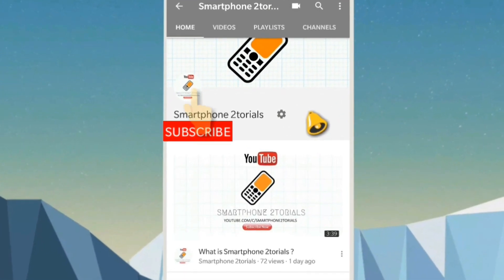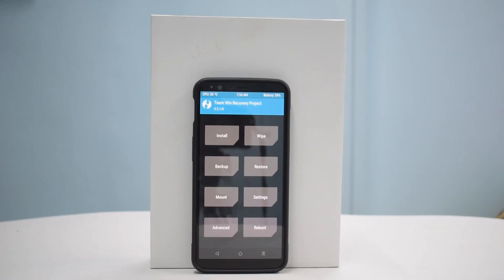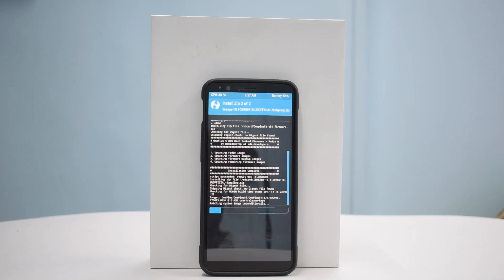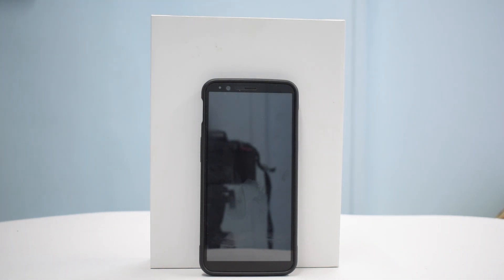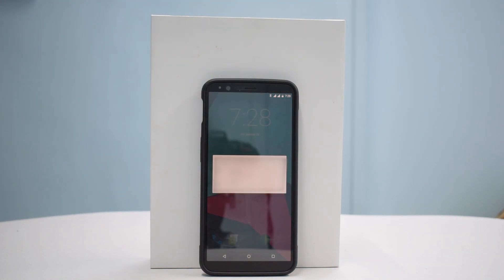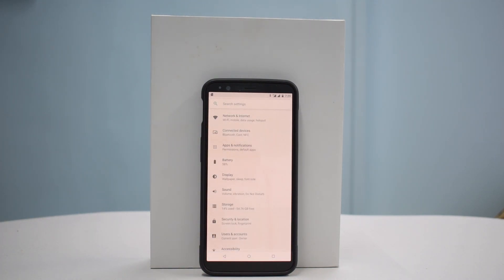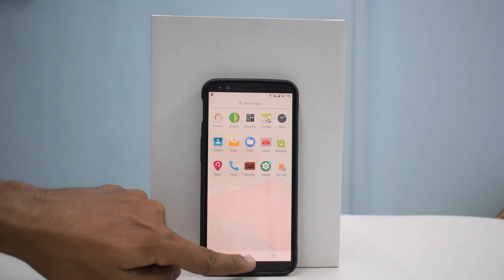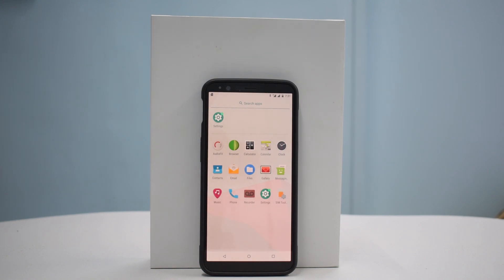Old Wine In A New Bottle [Oneplus 5T] Lineage OS 15.1 Install & First Look. Redmi 5A Giveaway.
Old Wine In A New Bottle [Oneplus 5T] Lineage OS 15.1 Install & First Look Android 8.1. Redmi 5A Giveaway.

In this video we preview Lineage OS 15.1 For The Oneplus 5T.

Popular Uploads

2. SHARE THE VIDEO (via Facebook/Twitter/Link to Friend/whatever) We will check if you shared it with someone at least once.*
4. Like Smartphone 2torials on facebook
7. Go to the link and enter your details